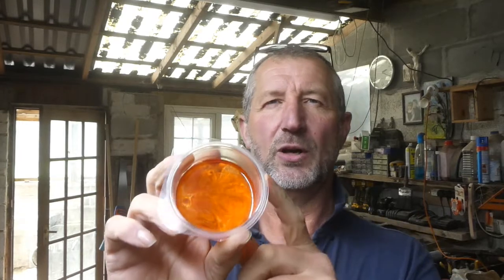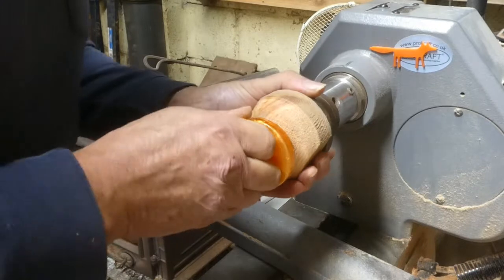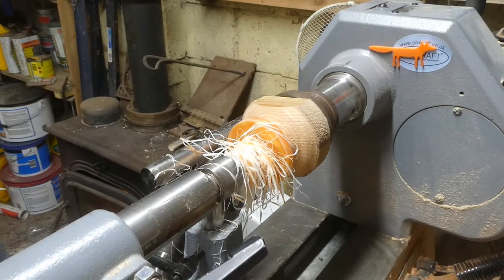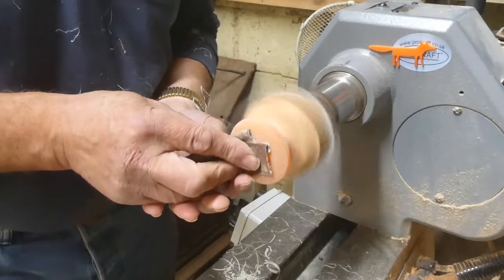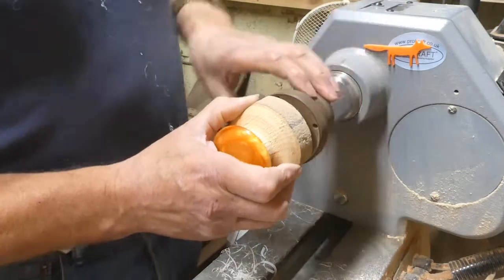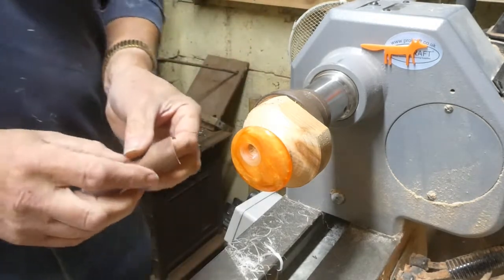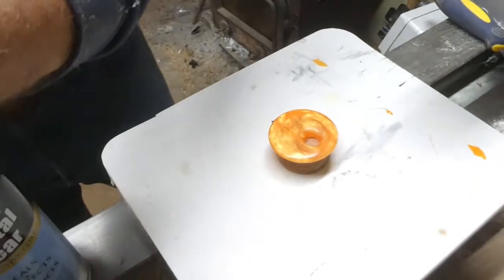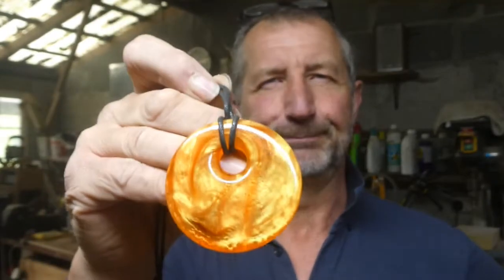Turning Resin into a Pendant...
Here I turn Resin into a Pendant..
If you would like to support my channel… you could do so by… buying me a coffee… in the link below… its a one off payment… its not expected but very much appreciated…